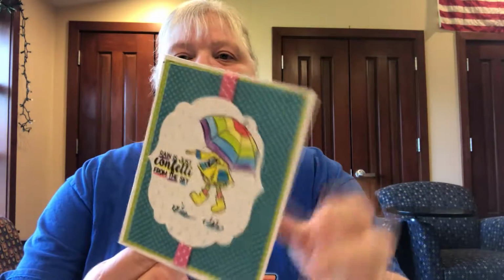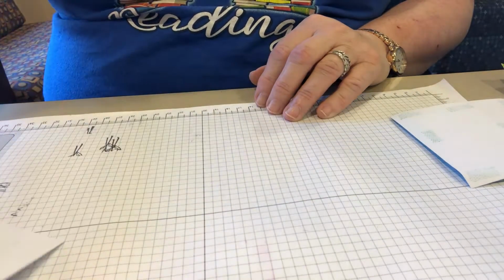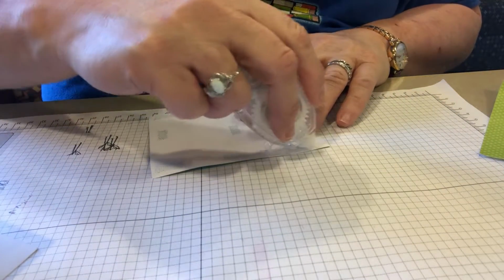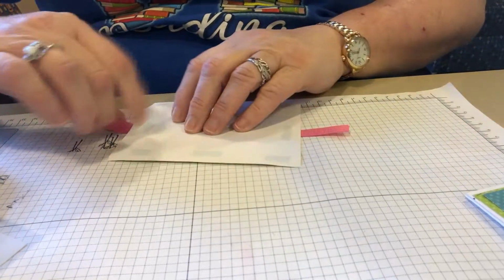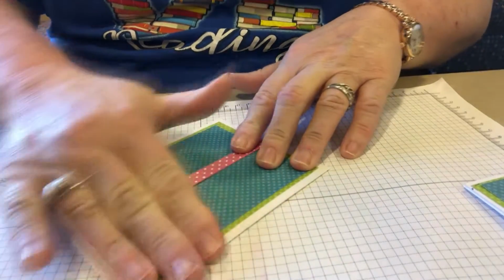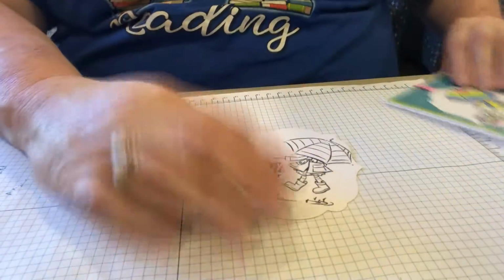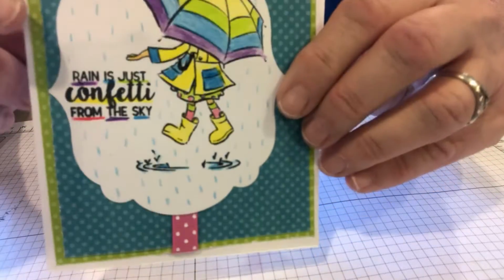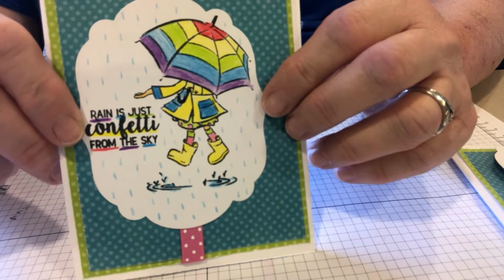Crafty Corner with Carla - April Card Kit